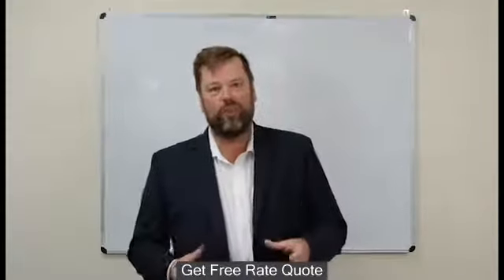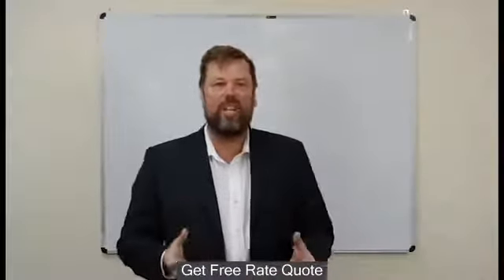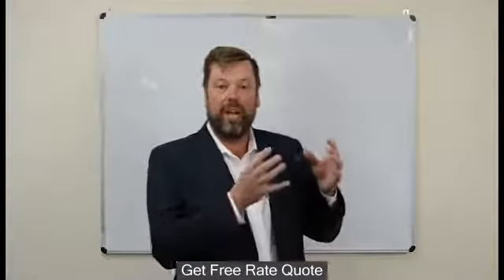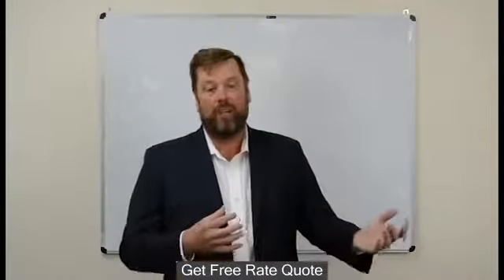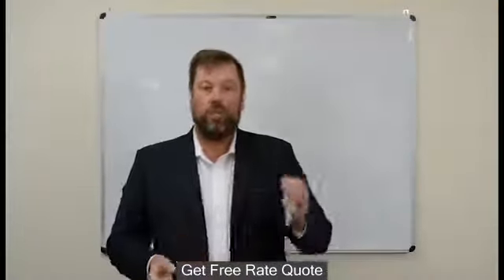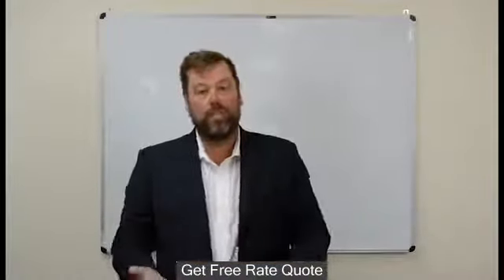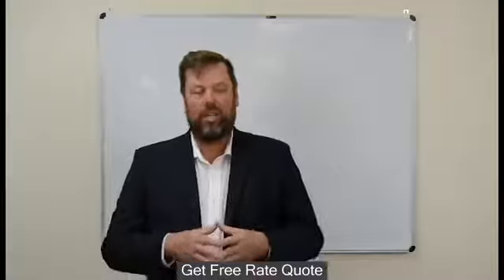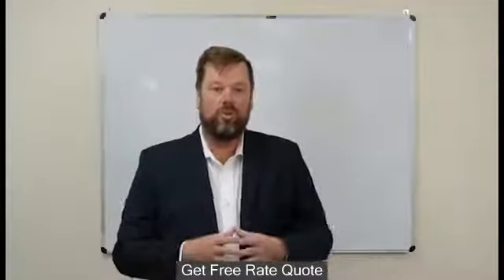LMI on Investment Properties (The Unknown Benefit)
xxxxxxxxxxxxxxxxxxxxxxxxx
Casio Sr C4500 Cash Register   How To Use The Casio Sr C4500 Cash Register Free By Harbortouch Bluetooth
Casio Sr-C4500 Cash Register | How To Use A Cash Register Casio Src4500 | Sr-C4500 Cash Register | How To Use A Cash Register
casio sr-c4500 cash register - Casio SR-C4500 cash register with Bluetooth technology
Video casio sr-s4000 cash register tutorial - Viveos Casio cash registers south africa Casio cash register setup and programing

This Clip, warranties and top-rated customer reviews Casio Cash Register Training Tips All Effective  Casio SR-C4500 cash register with Bluetooth technology
casio cash registers south africa Casio Cash register setup and programming
The new Casio SR-C4500 cash register offers a well designed feature rich retail platform that's easy to use at an affordable price  Casio cash registers south africa We have a mid-line Casio cash register setup that has 2 serial ports. SE G1, PCR-T273, SM-T274, SE-G1/S700, Casio Cash Register, Quick Start Guide.